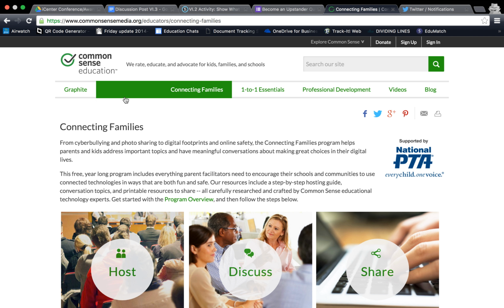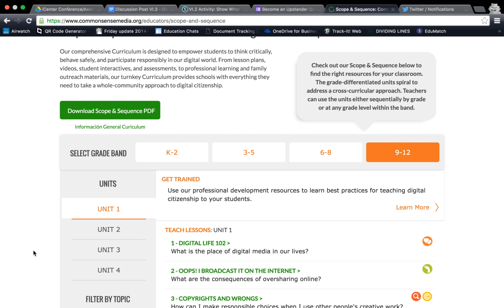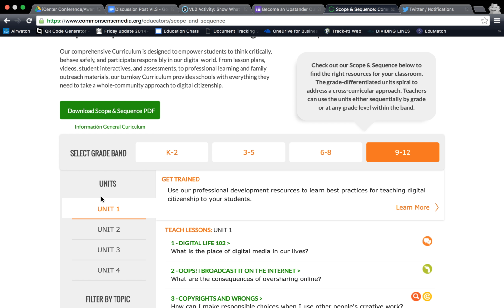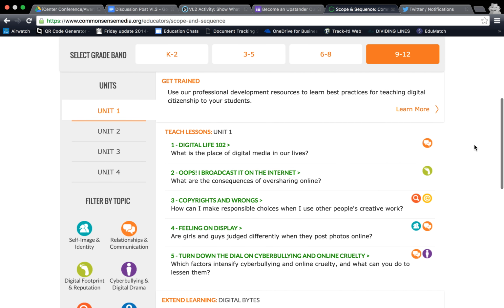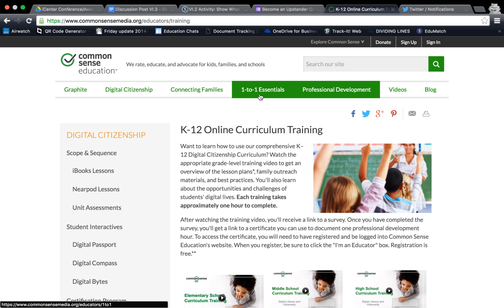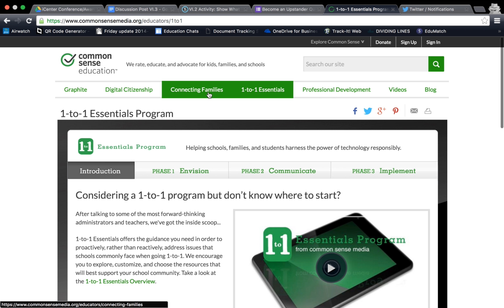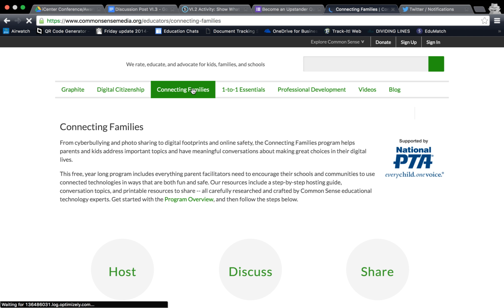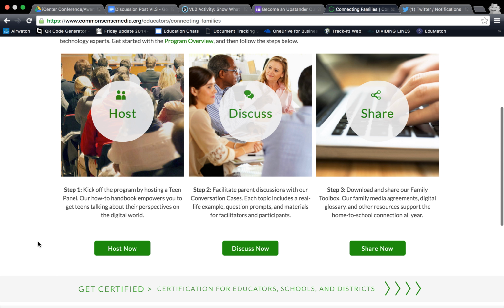Common Sense Media Website Overview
This video provides an overview of the Common Sense Media website. Common Sense Media is a great tool for promoting digital citizenship. Learn how to access the Scope & Sequence, 1-to-1 Essentials tool, and information for parents and families.